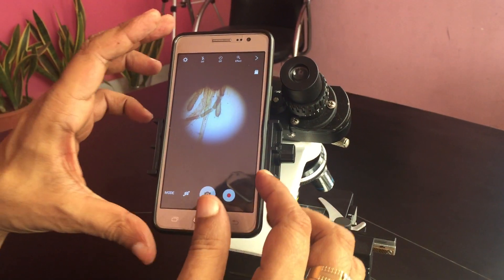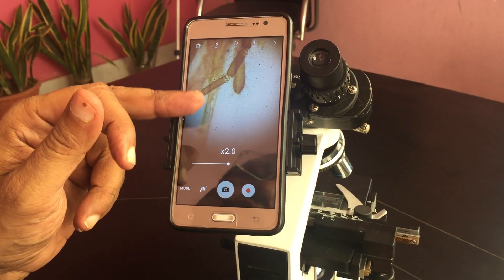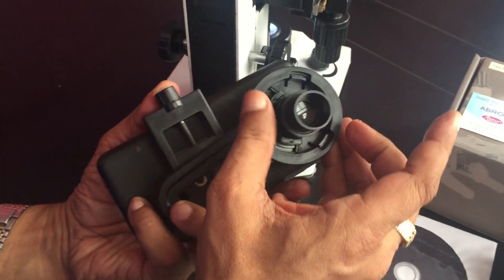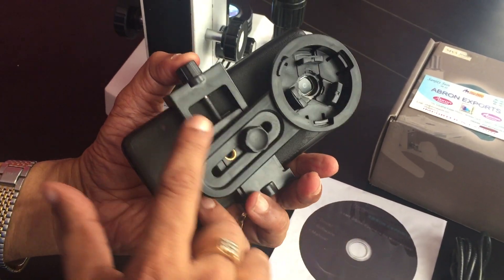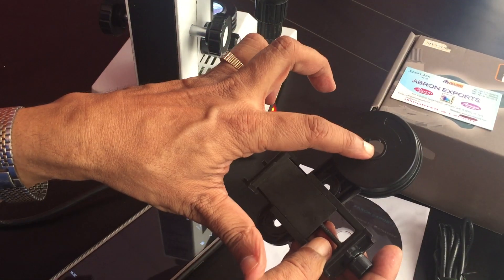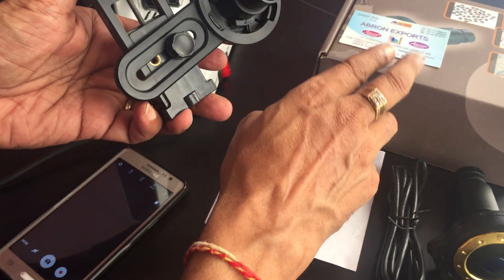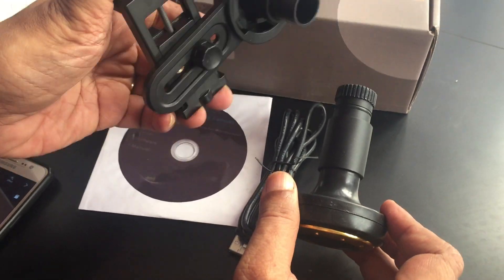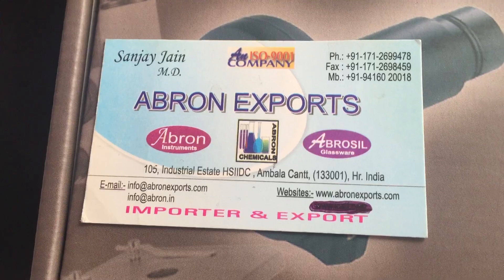video abron bio technology camera holder for phone iphone tofit microscope study abron01@gmail com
video abron bio technology camera holder for phone iphone tofit microscope study english abron01@gmail com